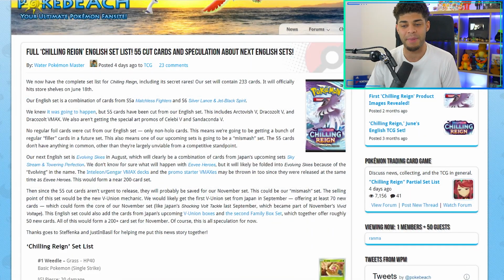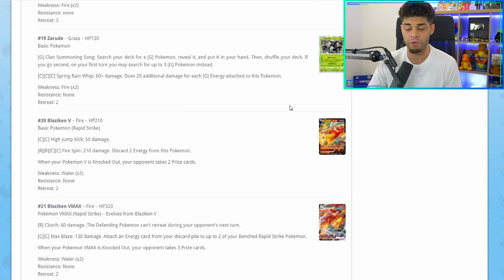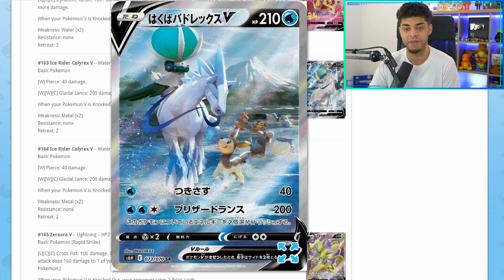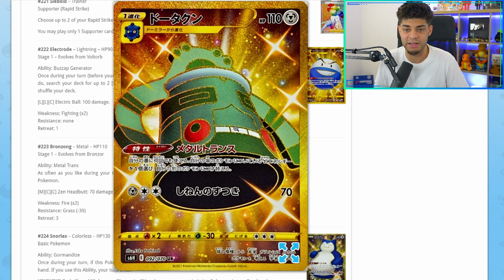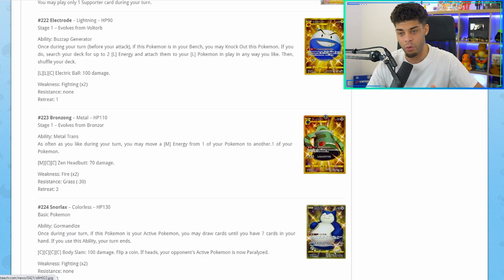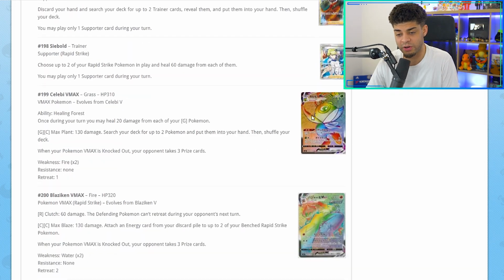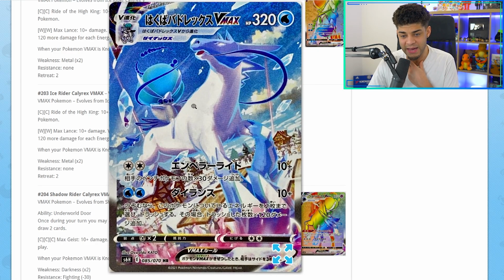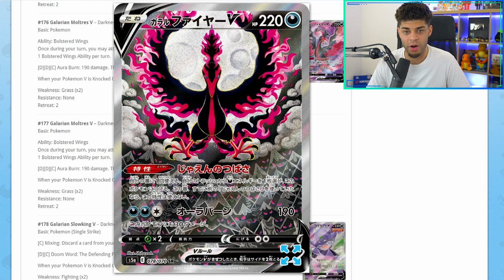TOP 10 MOST VALUABLE CHILLING REIGN CARDS TO GET! *BEST CARDS TO BUY!*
The official card list for the brand new pokemon set Chiling Reign has been revealed and I show you my Top 10 cards to buy from the set!

Where I buy my Pokemon Products